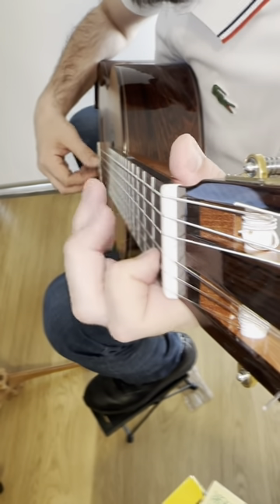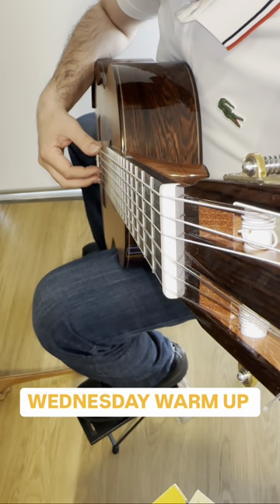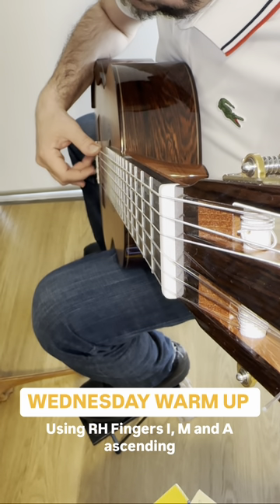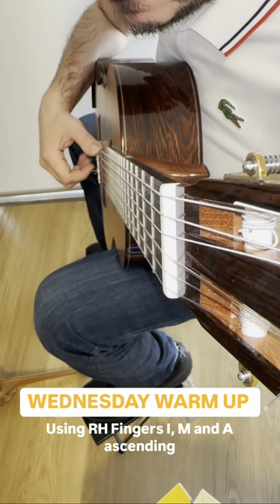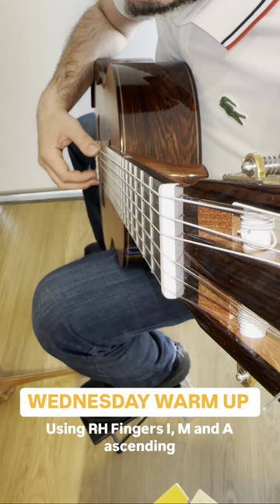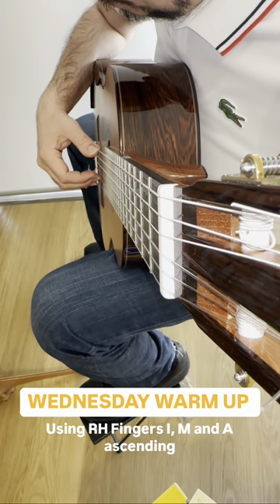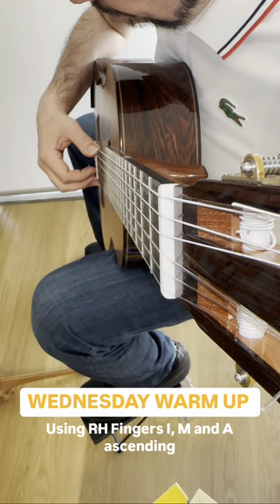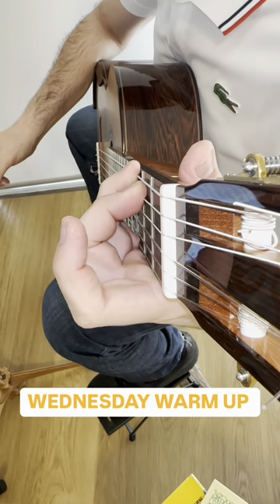Wednesday Warm Up 17 April 2024 Ep 1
Wednesday warm-ups on the classical guitar! Warming up before any practice, rehearsal or concert in music is critical for preventing injury and helping one segue into the practice/performance zone. Warming up, such as slow practice will get your fingers ready and your mind mentally focussed on the task at hand.

Warm ups do not have to be difficult but even the simplest of warm-ups can be a challenge if one is not focused on the task at hand. To help you to improve your sound quality, projection of sound and deliver a great sense of rhythmic drive, warm-ups are recommended.  If you do not always get a chance to do regular practice, choose some warm-up routines and do them regularly, to keep your fingers primed and ready for when you can put more effort when a concert is looming.

I would recommend choosing warm-ups that you like but also ones that push you further, after all, you have all heard that saying - you can’t expect different results with doing the same things. Equally, in cricket, you can’t hit the ball if you don’t swing the bat! 🏏 🦗 Have a go!

Here is a little right hand warm-up which utilises your fingers i, m and a. If you play guitar using a pick/plectrum, you can easily adapt this to suit your playing style.

Good luck, I hope you enjoy this video! Do you have a particular warm-up routine that is your favourite?

Giuseppe Zangari